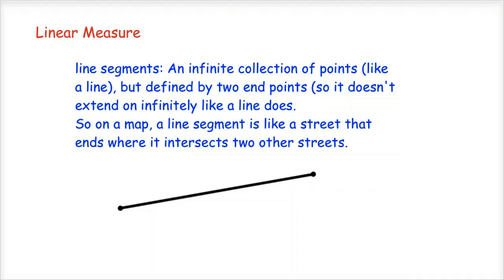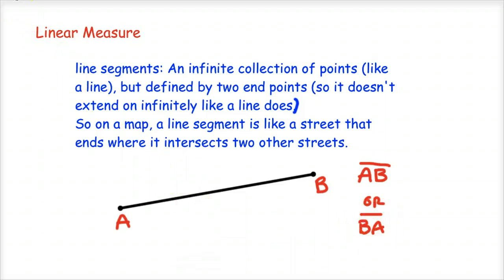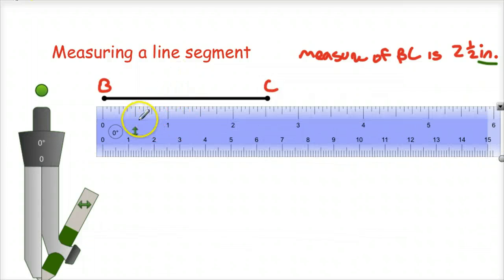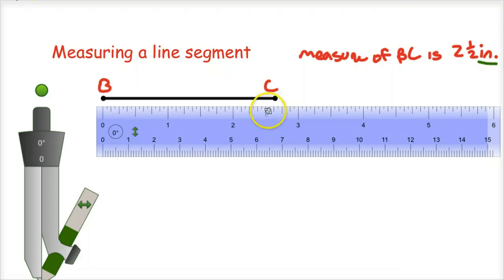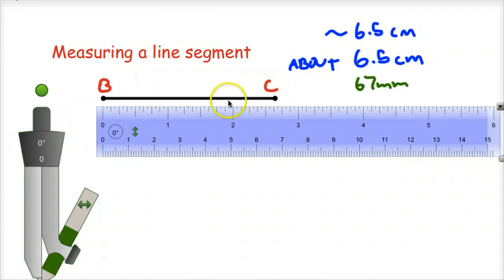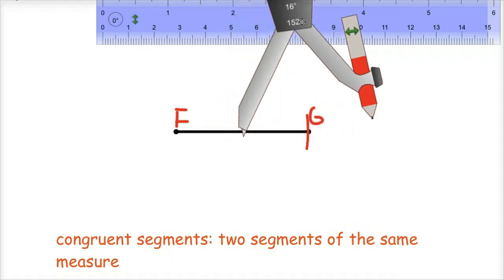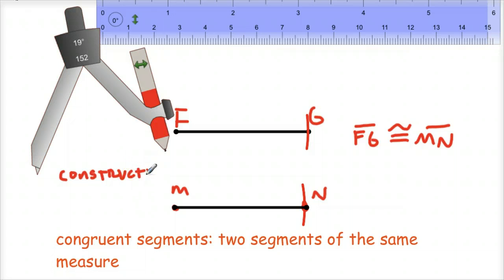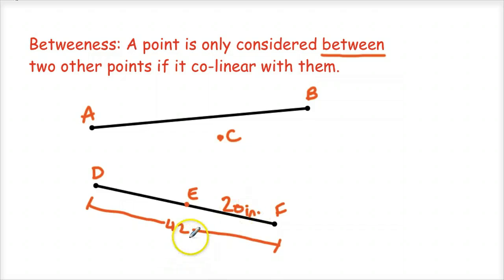Geometry - Linear Measure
Video on the measure of line segments, construction of congruent line segments, and the concept of "betweeness."